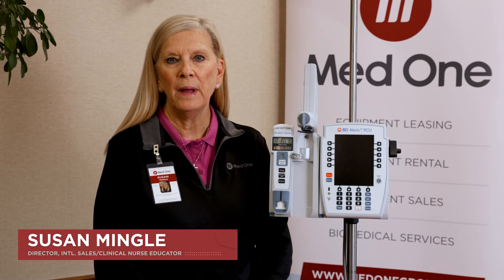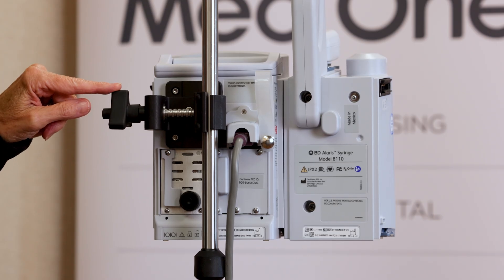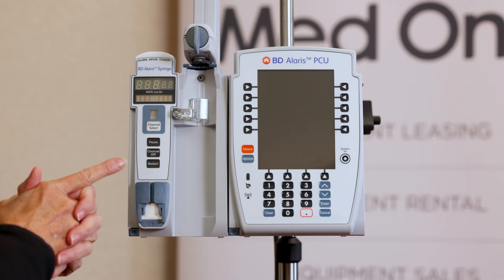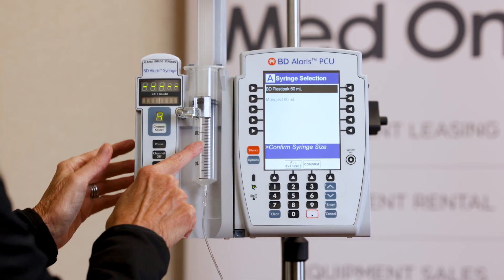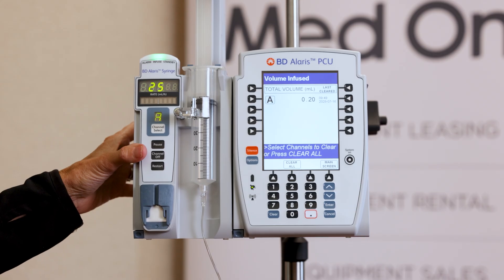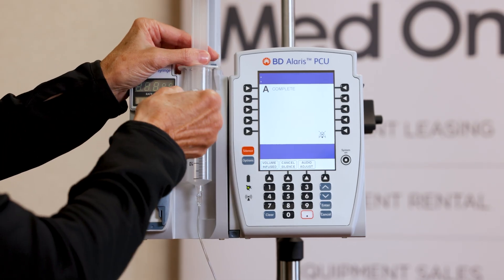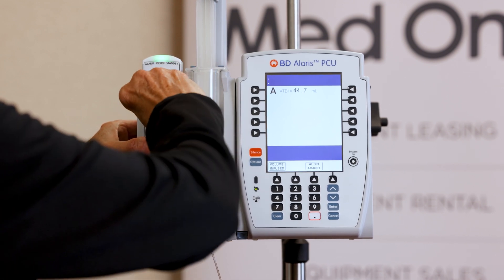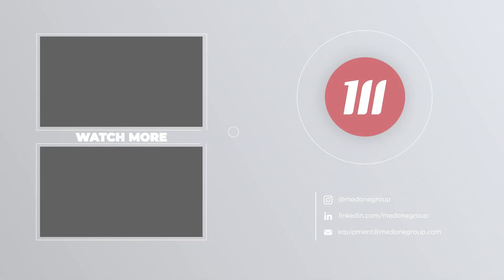BD Alaris 8110 Syringe Pump Module Basic Demo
This training video provides a basic demonstration and training for the BD Alaris 8110 Syringe Pump Module. Learn how to set up and operate the syringe pump module for various medical applications.

In this video, you will learn:

How to power on the BD Alaris 8110

How to load a syringe correctly

How to program a basic infusion

How to start, pause, and stop an infusion

Key safety features and alerts

For more information and detailed instructions, refer to the official BD Alaris 8110 user manual.

Chapters
0:00 Introduction
0:29 Physical Characteristics
2:30 Tube Priming and Loading
3:21 Infusion Demonstration
6:34 Alarms & Troubleshooting
7:25 Powering Down